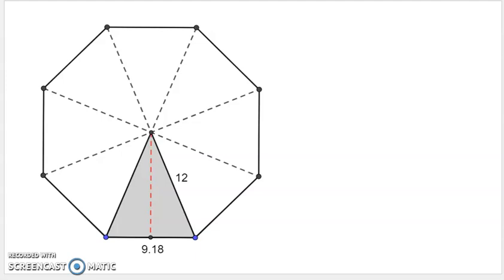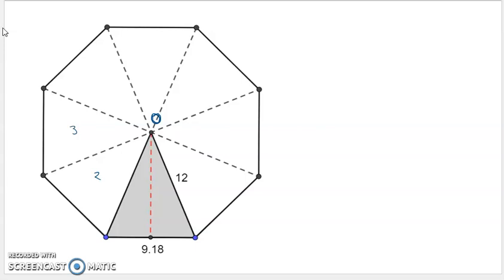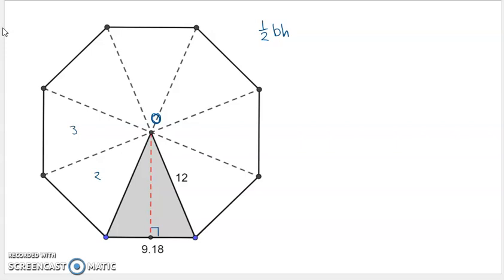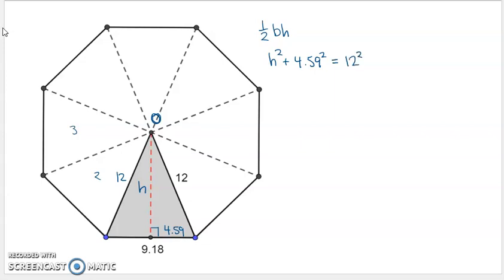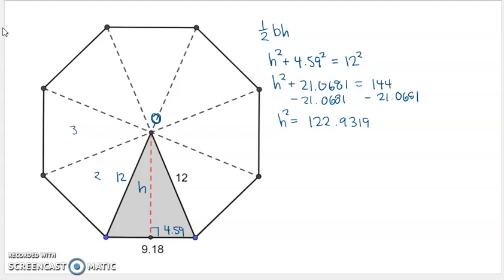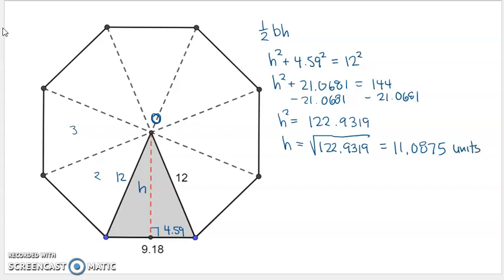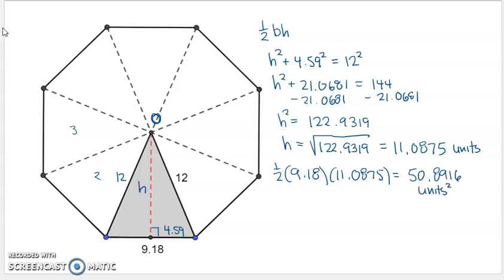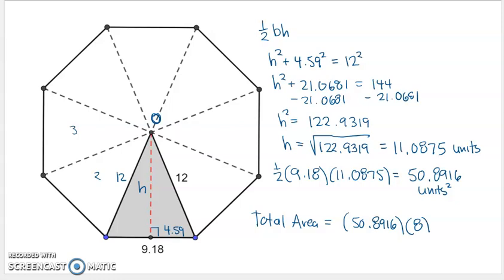Regular Octagon Area